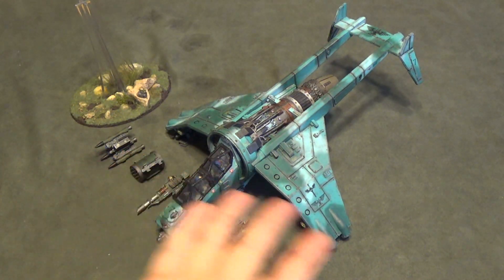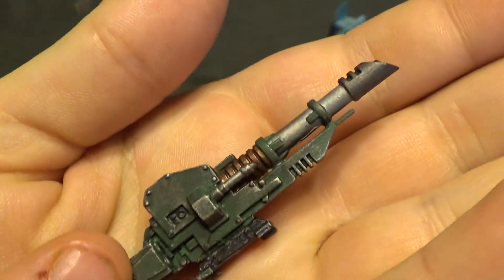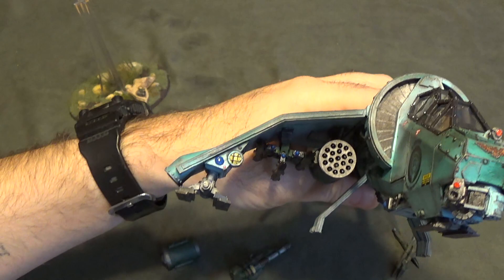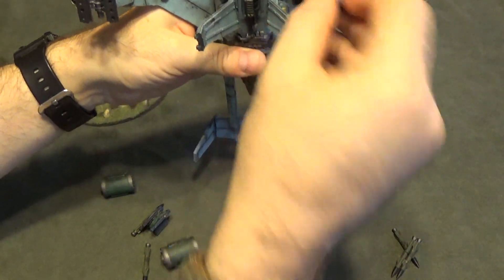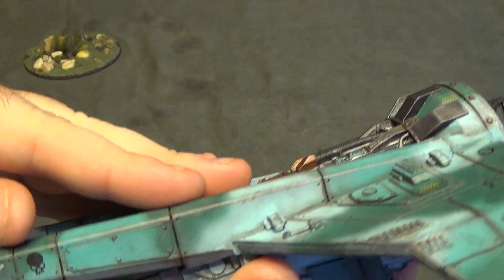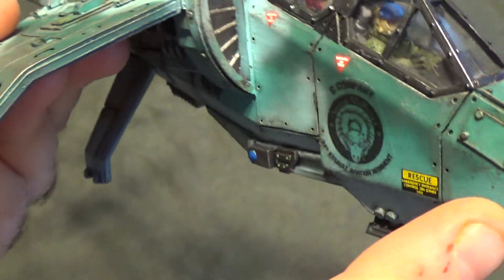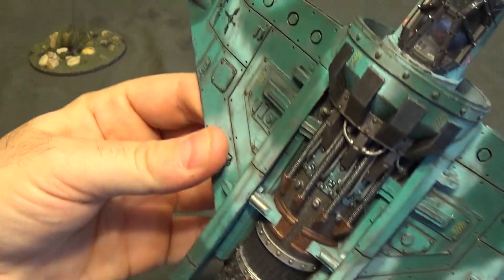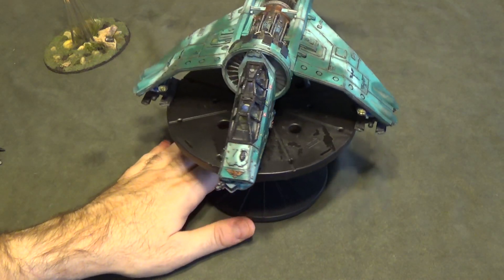Warhammer 40k Astra Militarum Vulture - Old Forgeworld All Resin Kit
This video is jsut showing off one of my favorites. The older Forgeworld all resin kit is a bit more of a challenge than the new mixed media kit for sure!